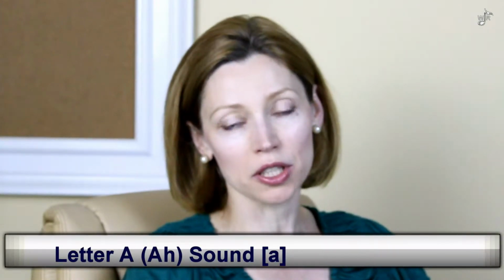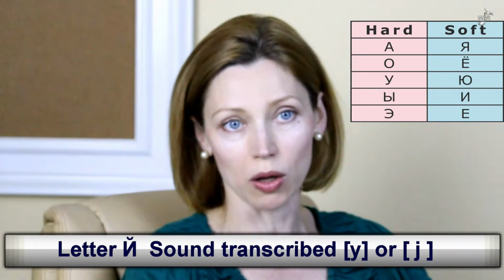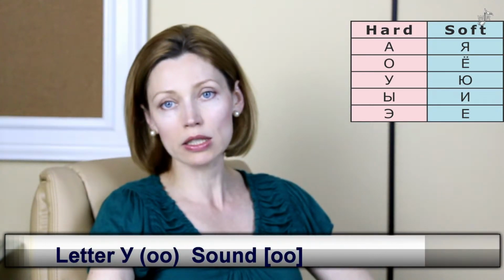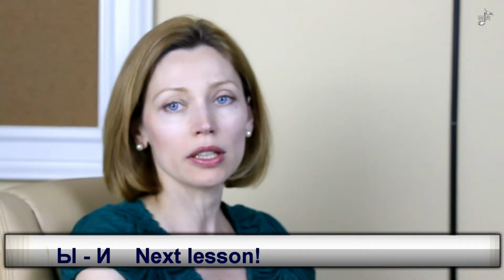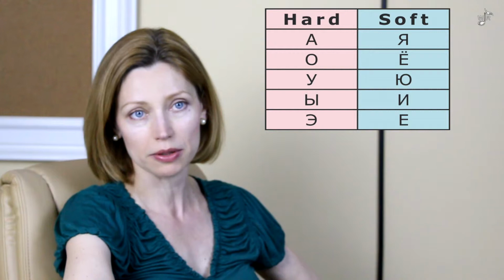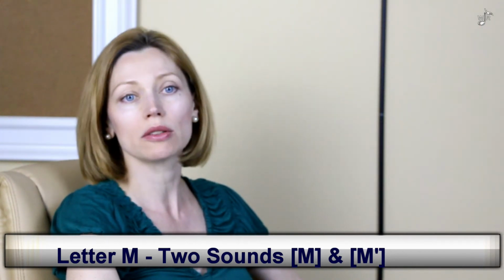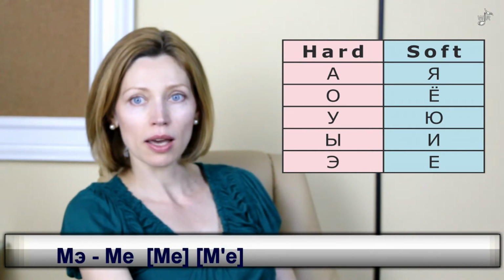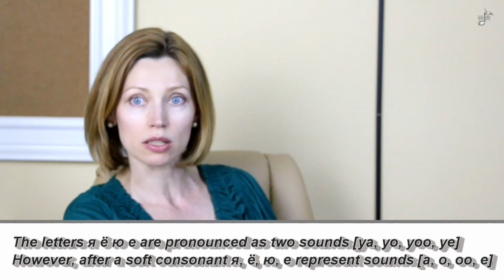Russian Vowels (Long Version)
Russian Language lessons for beginners. Watch this video to find out:  How to pronounce Russian vowels? Why are they paired? Why do we call some of them hard-indicating and the others soft-indicating?
I've made an easier and more user-friendly version of this video - you can find it on weeklyRussian channel. Also, there is a practice session to work on these vowels.